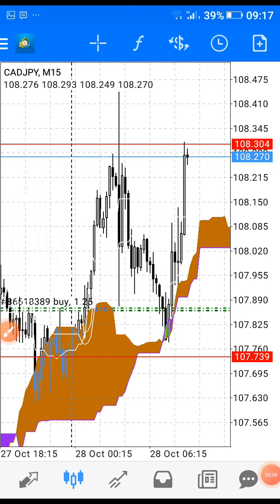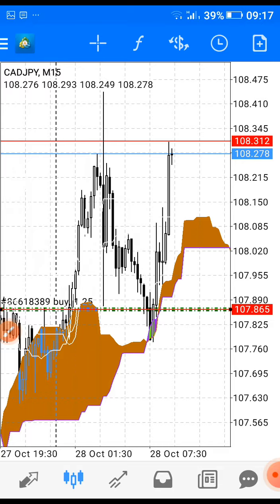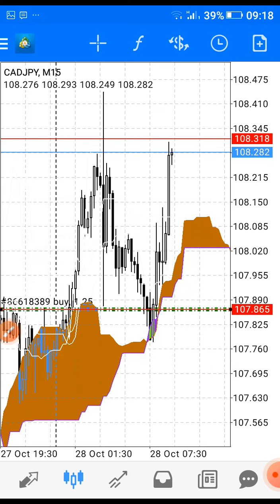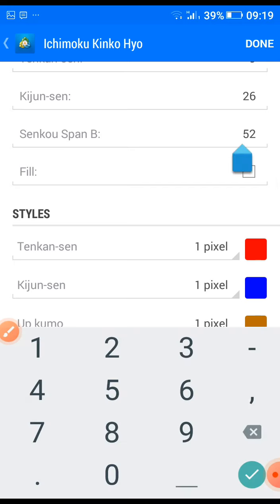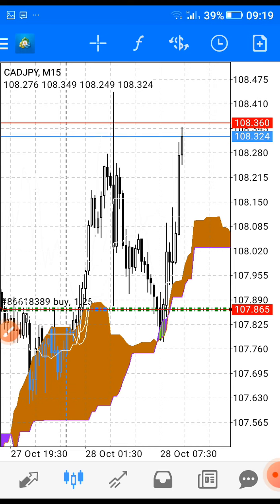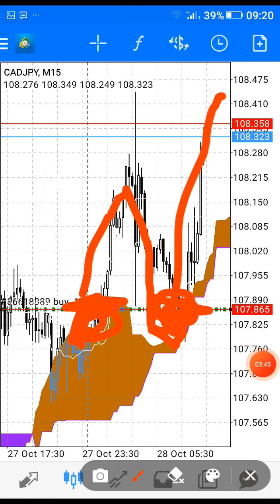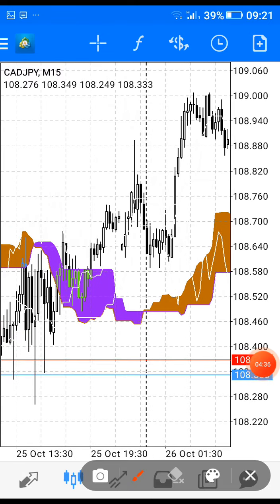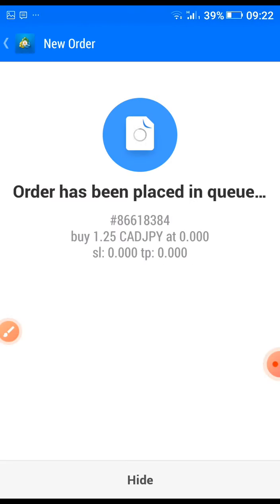how i made $4,000 in a day with my ichimoku trading strategy (with live proof)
join telegram channel for free signal

 Brokers I use
Hankotrade

FBs